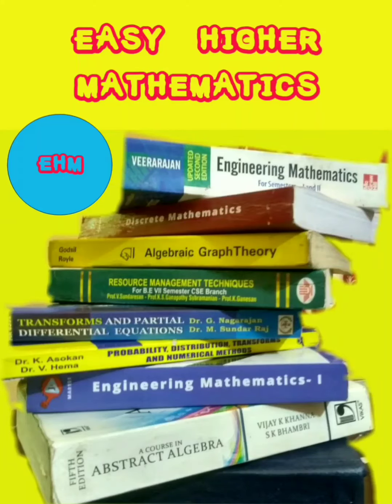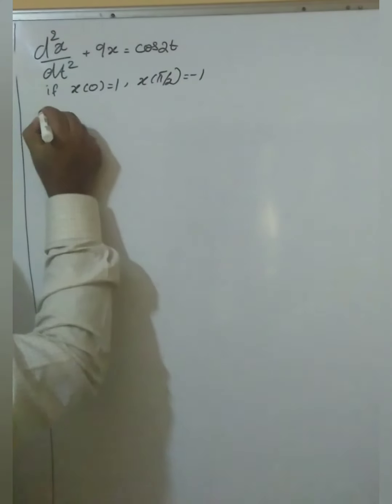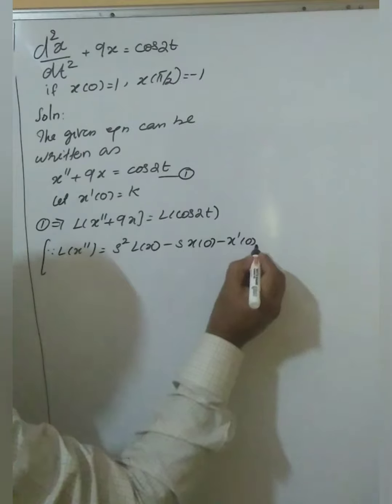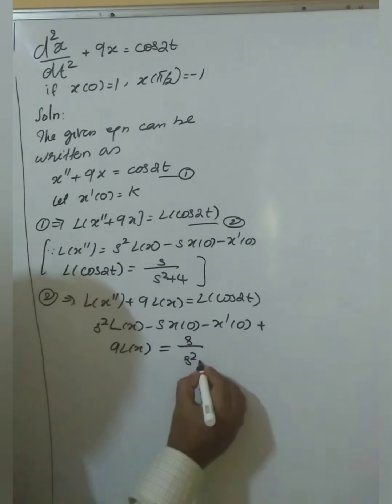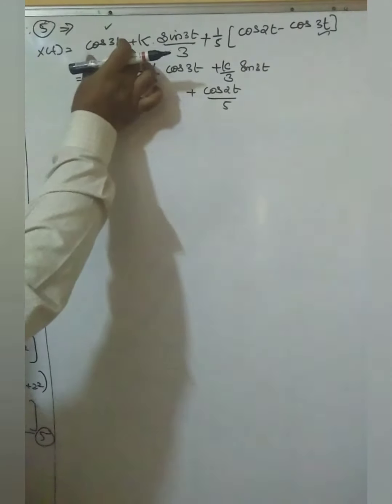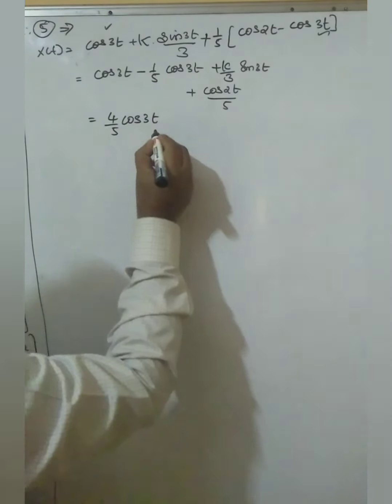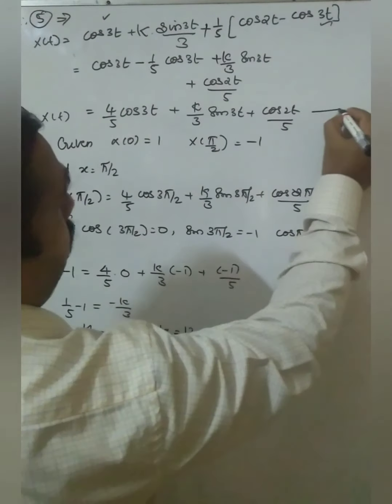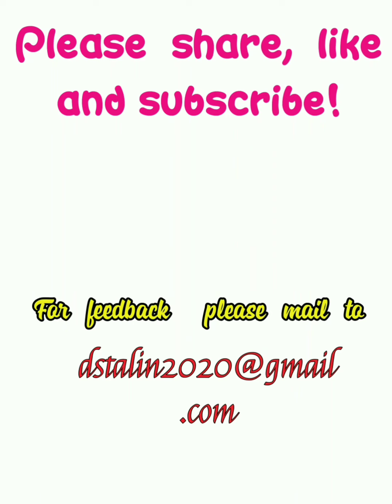Solving differential equation by using Laplace transform